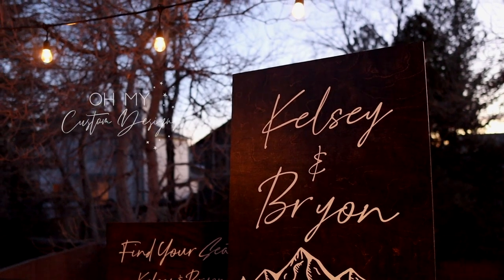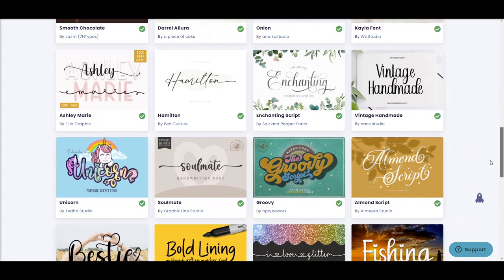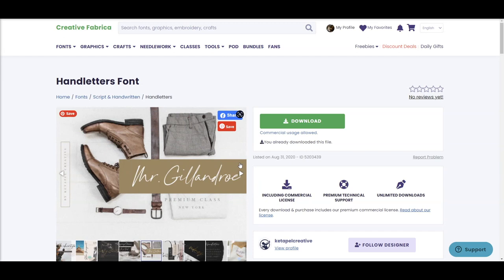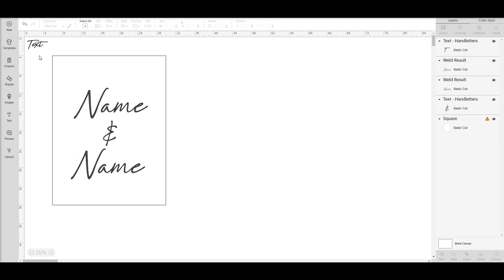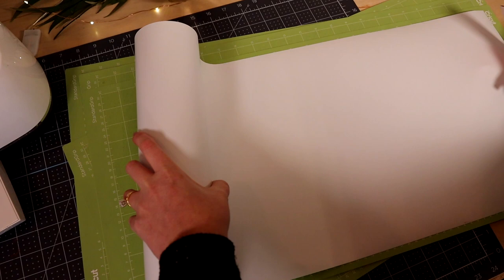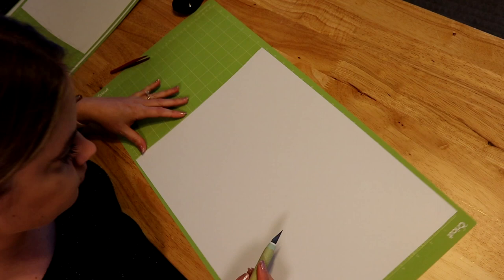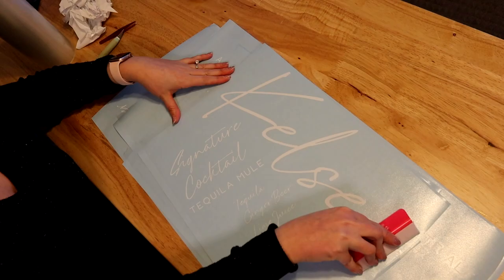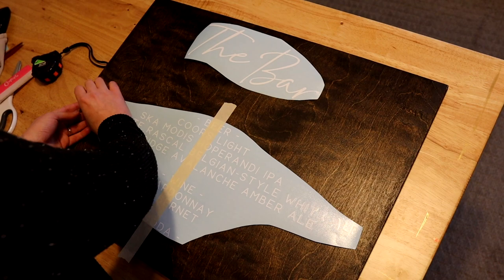DIY Wedding Signs w/ Creative Fabrica | Cricut Wedding Projects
This DIY tutorial shows how to create wedding signs, custom to your style & theme 🕊

Cricut 12x24" mat
Transfer tape
Soft scrapper
Cricut knife
Large cutting mat
Measuring tape/ruler